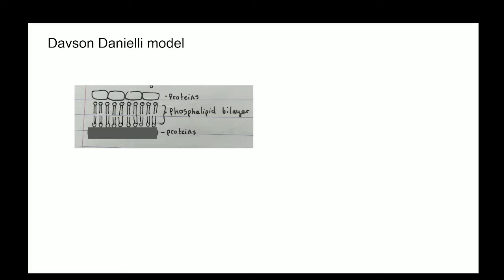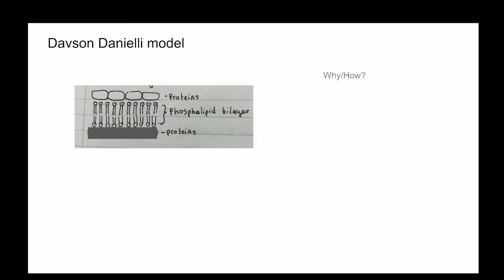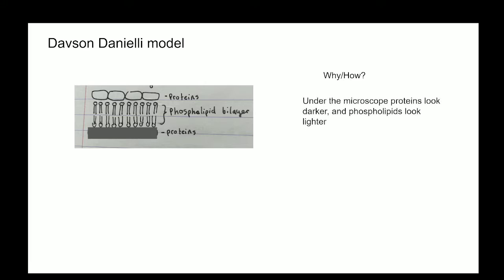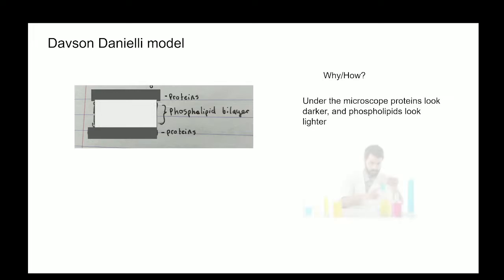Davidson-Danielli model | topic 1.3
Syllabus points:
Analysis of evidence from electron microscopy that led to the proposal of the Davidson- Danielli model.

Analysis of the falsification of the Davidson-Danilli model that led to the Singer-Nicolson model

notes:
please excuse the misspelling in the video and thumbnail : )